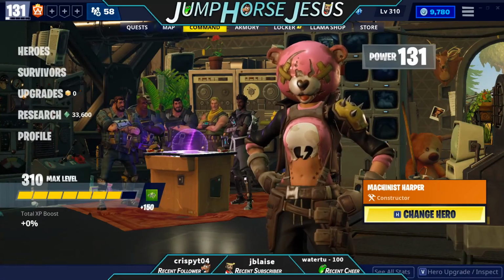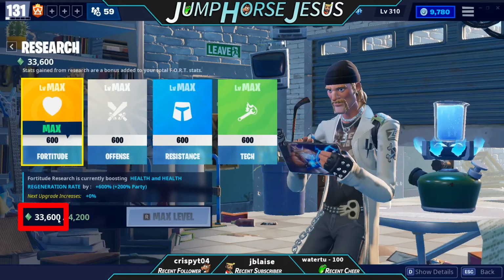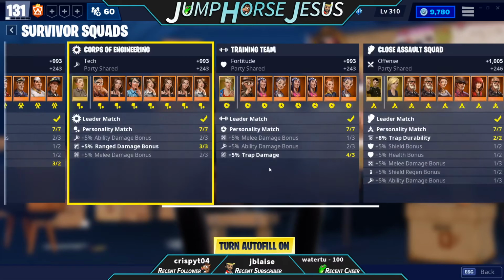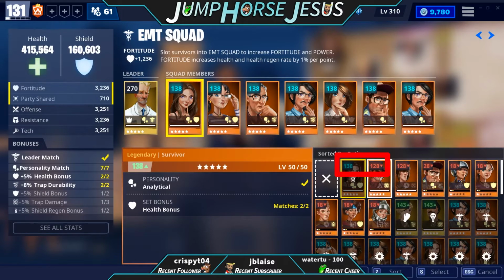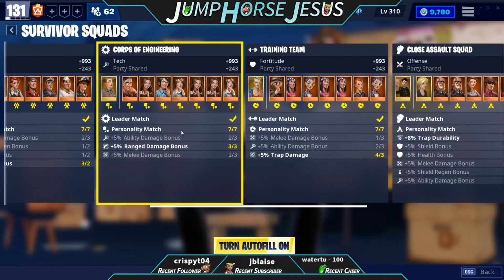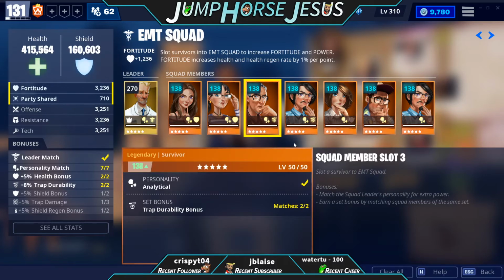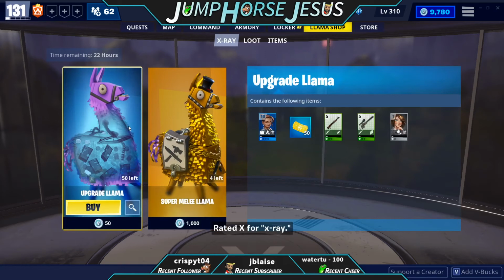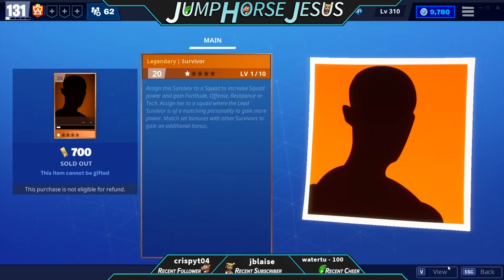Easiest Way to Get to Level 131 in Fortnite Save the World!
Here I explain the easiest way to get your power level to 131 in Save the World. This is the most asked question I get in my stream besides "Can I have _______ for free??" The answer is no.